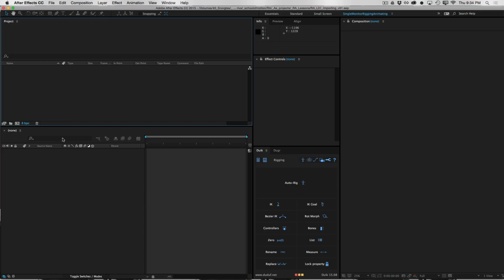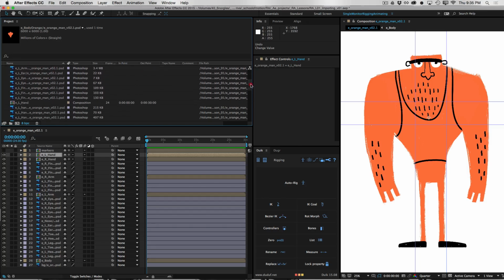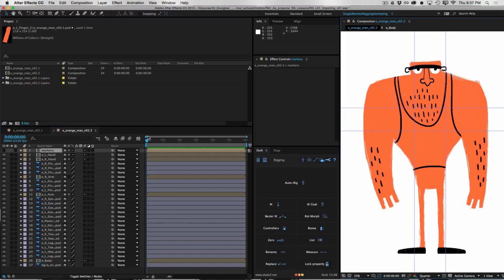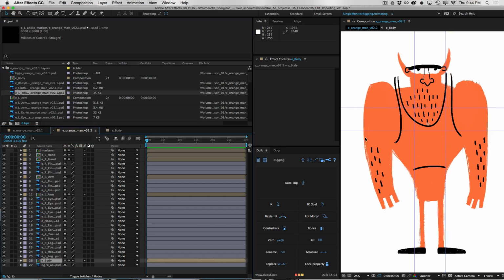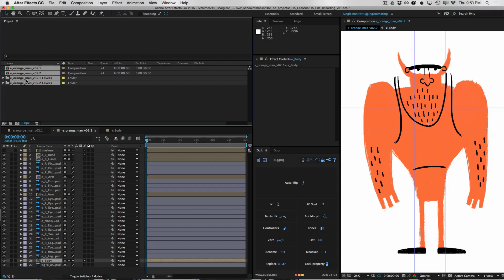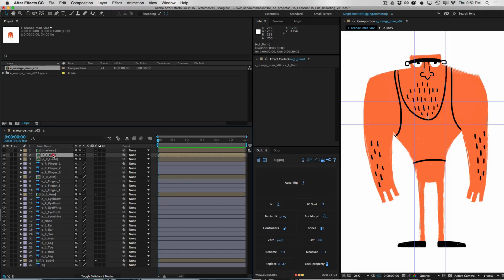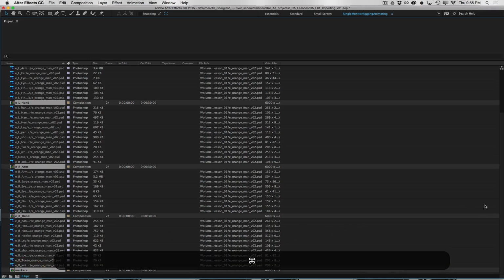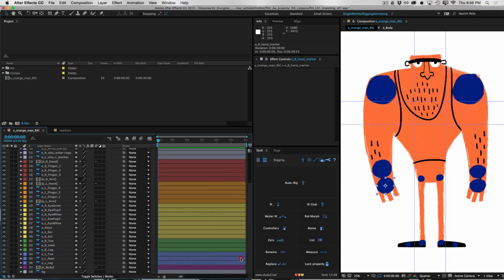02 Импорт в After Effects